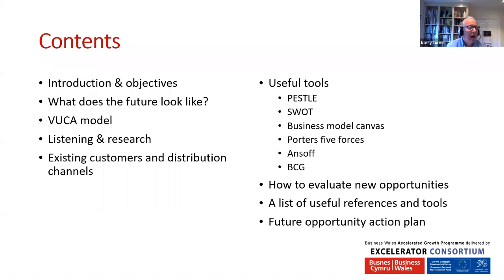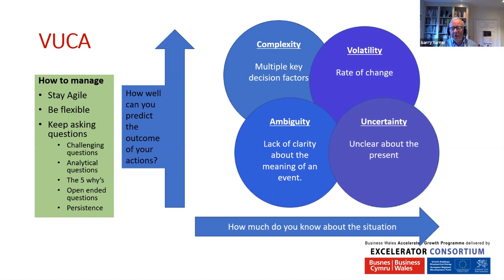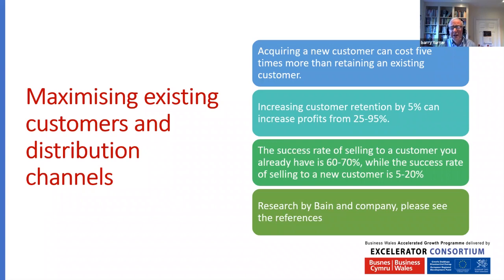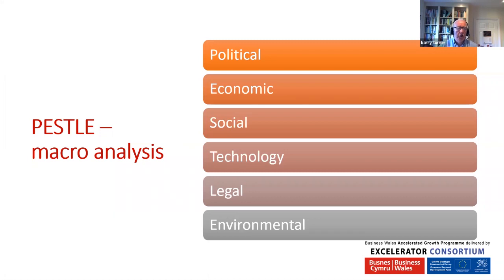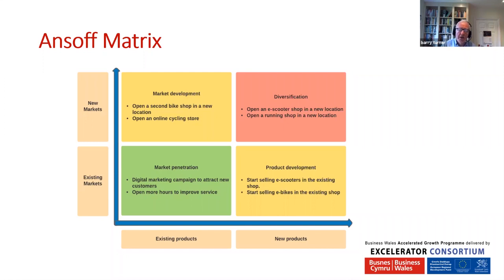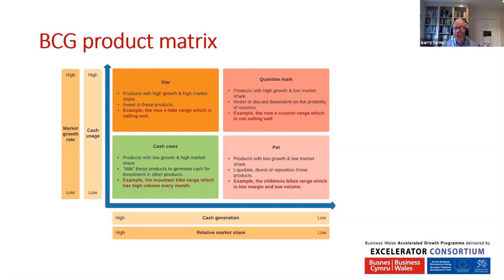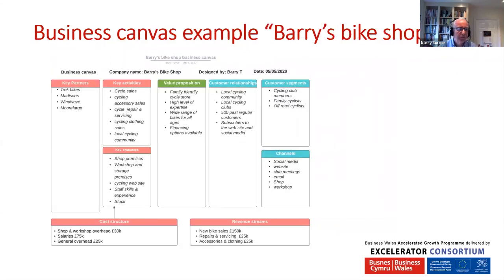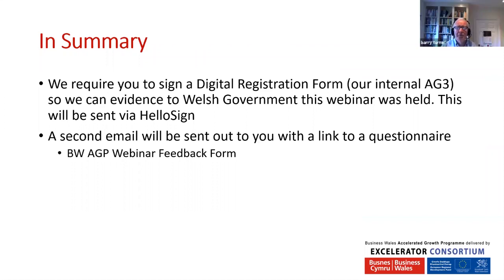AGP Finding New Markets webinar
Business Wales Accelerated Growth Programme webinar: Finding New Markets